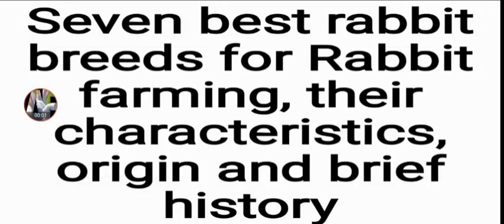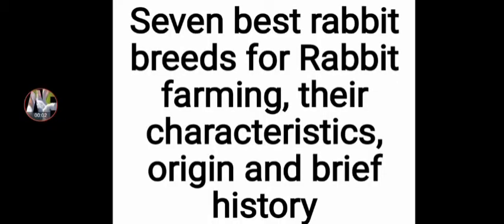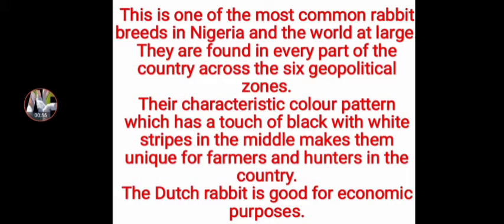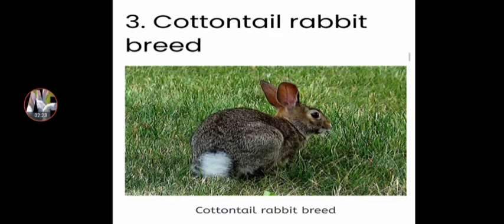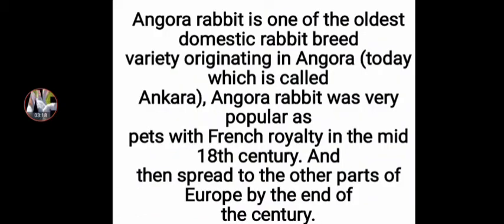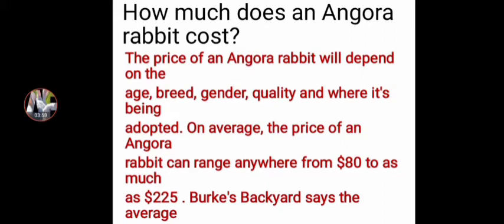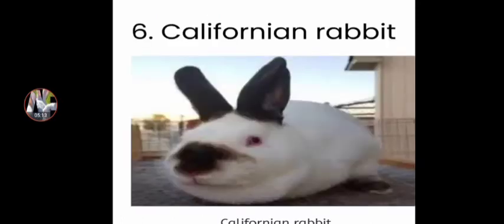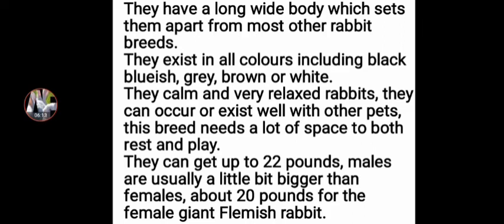Seven Best Rabbit Breeds in Nigeria, their characteristics, origin and brief history |AHA farm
seven best rabbit breeds in Nigeria, their characteristics, origin and brief history.
this episode show Types of rabbits in Nigeria, care and management of rabbit and tips on rabbit farming that will help you manage your rabbits very well.